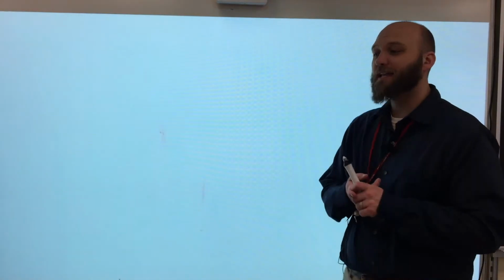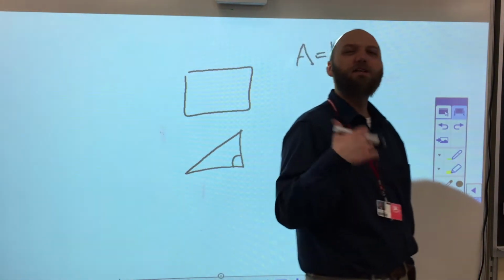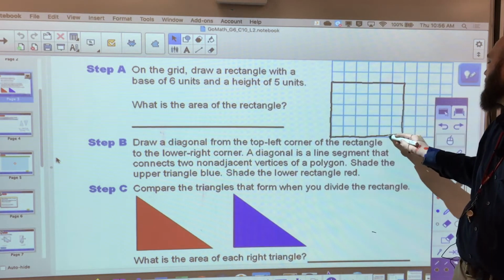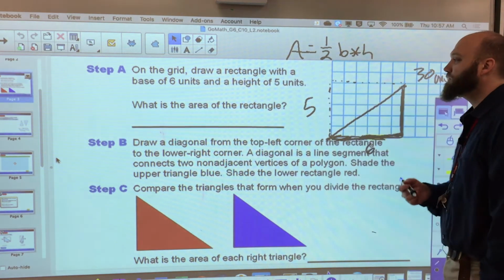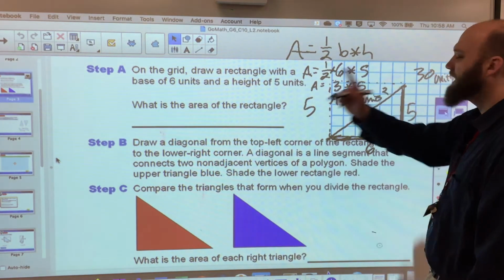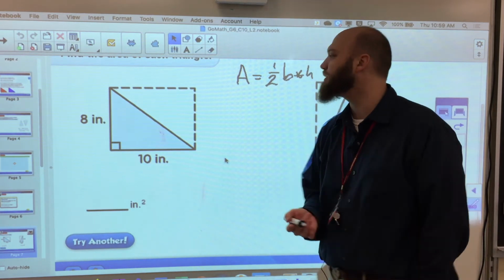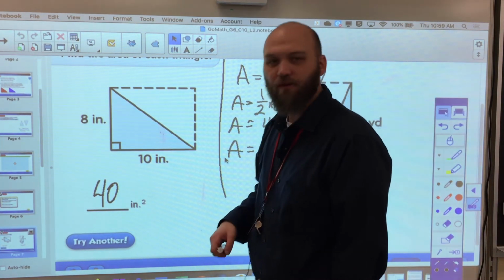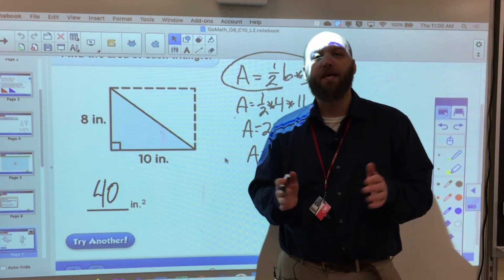Go Math Lesson 10.2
6th grade Go Math lesson 10.2 on area of triangles.